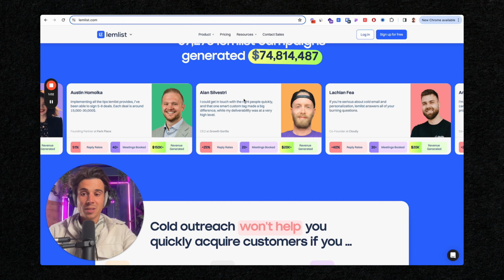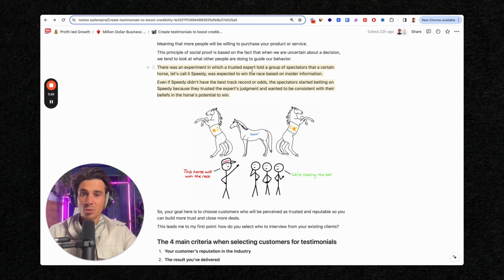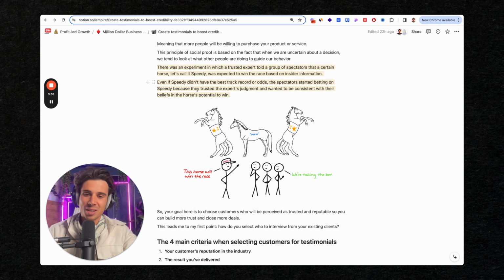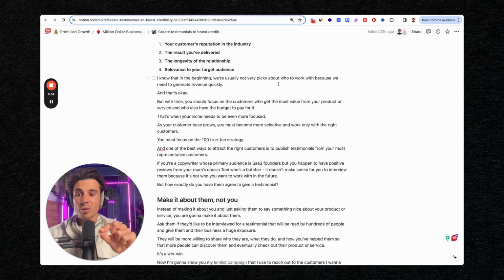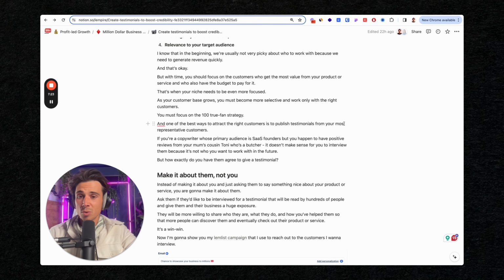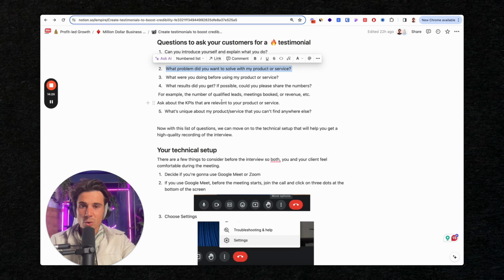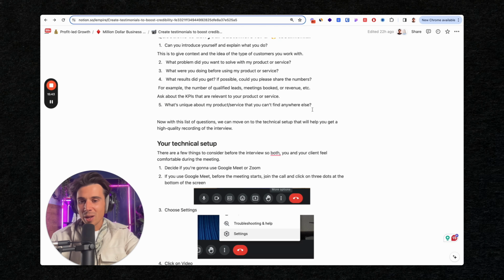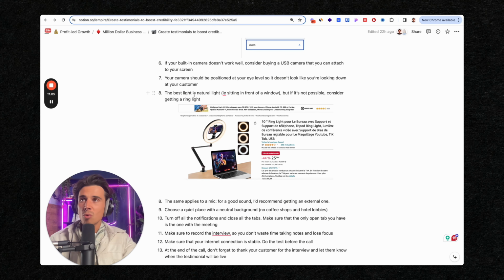Create Testimonials To Boost Your Credibility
Here’s the Notion doc with all the templates you can steal

Would you believe me if I told you that I created the best software in the world and that if you become a customer, you’ll make a lot more money than what you spend to use it?

Some might, some might not…

Now if you see that my software is used by tens of thousands of companies around the globe and that all these companies are making a lot of money thanks to it and you start seeing testimonials like this

Would you believe it now?

Probably a lot more…

Well, that’s the power of trust and the essence of testimonials.

No matter who you are or what you’ve built, testimonials are the best way to build trust and overall convert more users.

In this video, I will show you exactly how I create testimonials with $0.
How to choose customers to interview, what technical set-up to use, what questions to ask them, and how to turn those testimonials into powerful assets that will show the value you provide.

All that with practical examples and templates that you can steal!

00:00 Testimonials are the best way to build trust at scale & convert more users
01:54 What is a testimonial?
03:26 The 4 main criteria when selecting customers for testimonials
05:38 How to convince your customers to give a testimonial
09:08 Questions to ask for a good testimonial
11:08 The technical setup you need
12:07 How to turn a testimonial into an asset